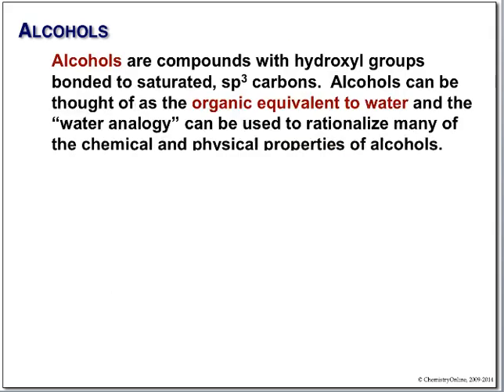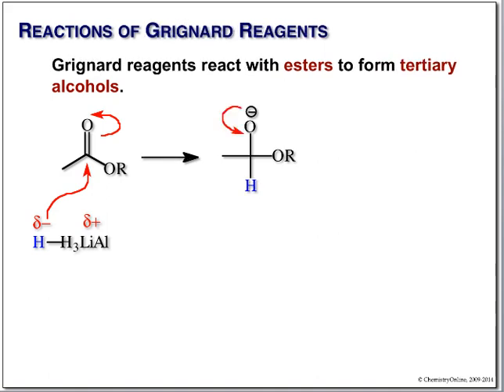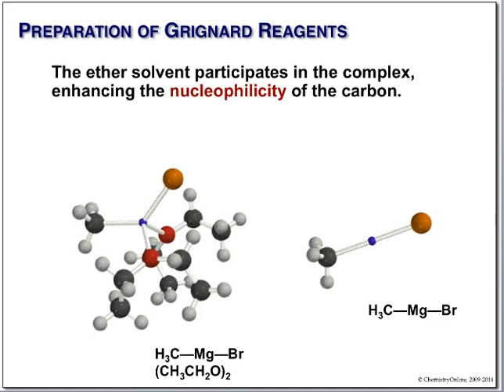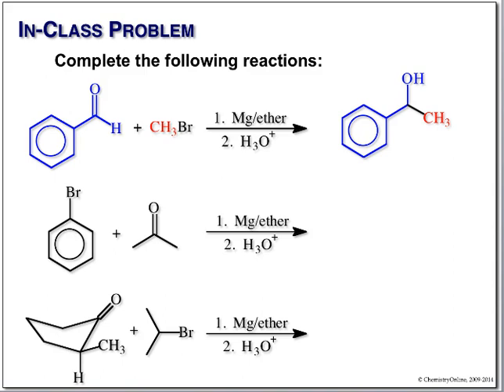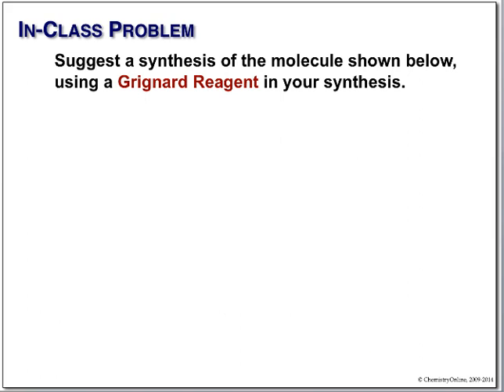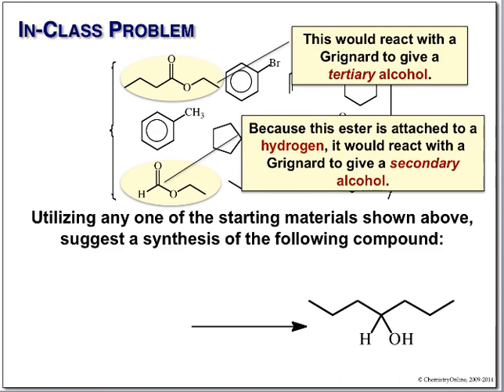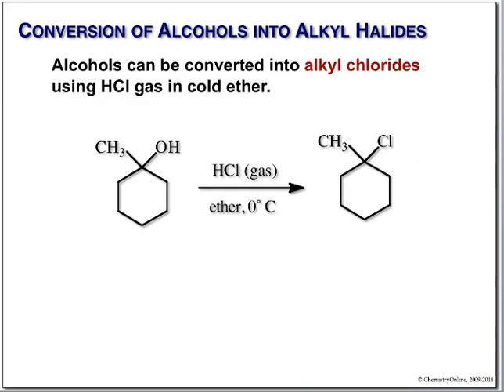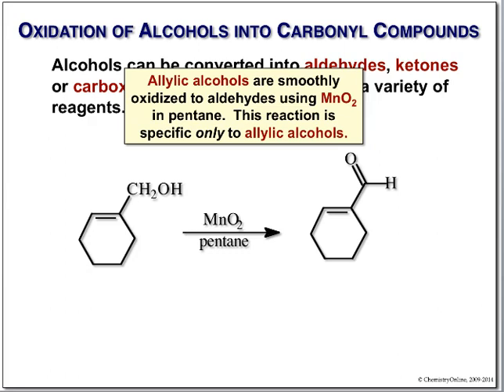Alcohols & Phenols - Chapter 17 - McMurry's Organic Chemistry - Part 2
This is the second part of the lecture dealing with Alcohols & Phenols from John McMurry's Organic Chemistry.